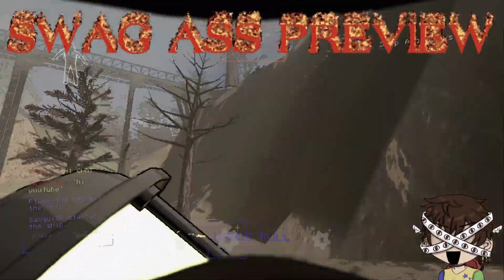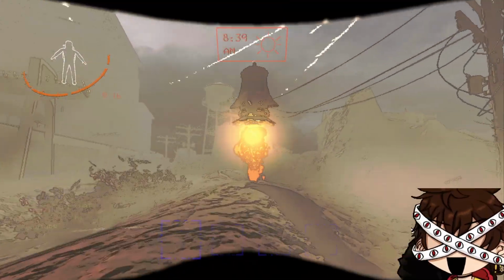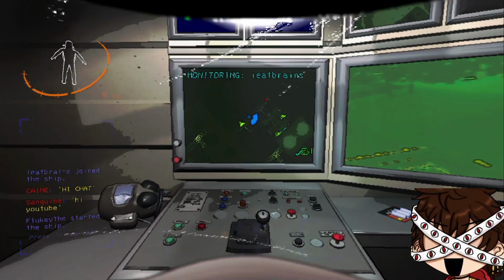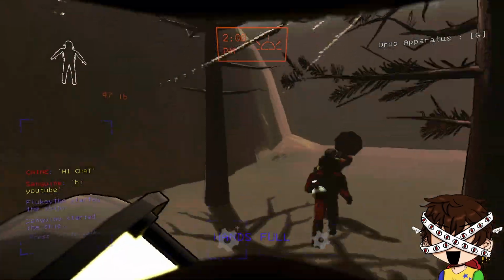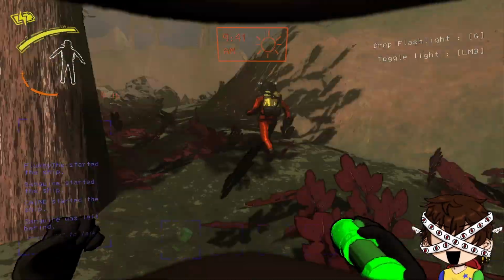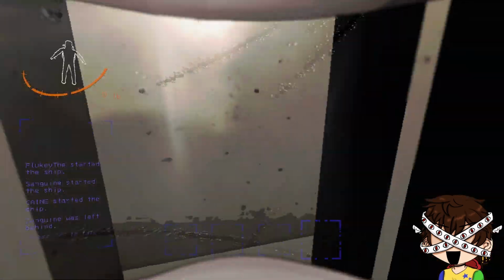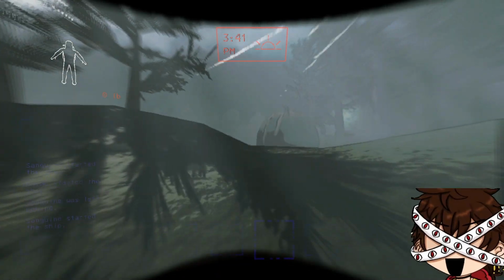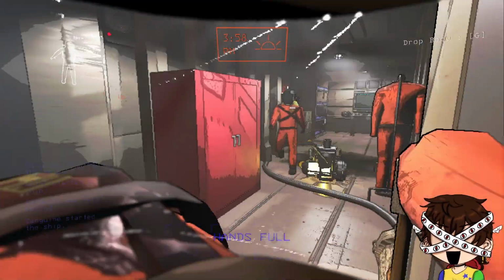OSHA FEARS THIS COMPANY || LET'S GET LETHAL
HIII! My phone's fixed, but Artfight's over... Pretty bummed when it comes to making art in general. Stupid little scribbles get more views!

Shoutout to my boo boo bear